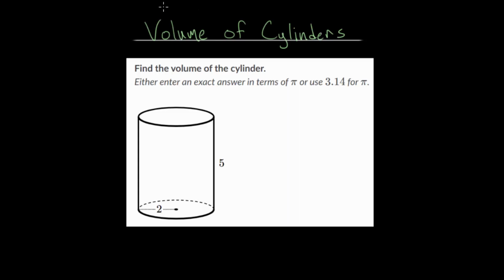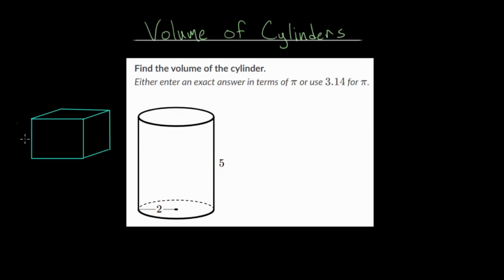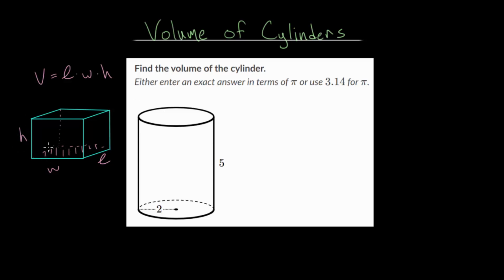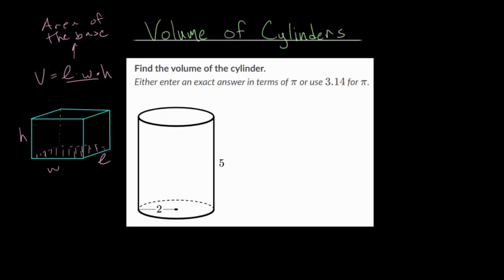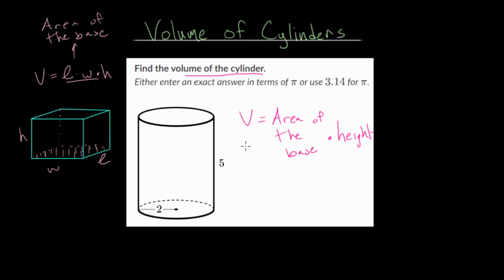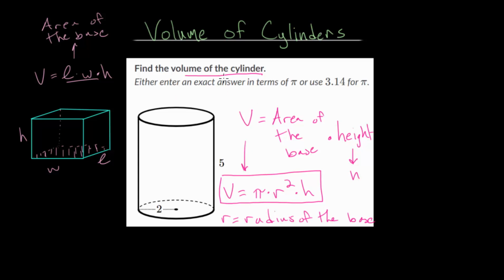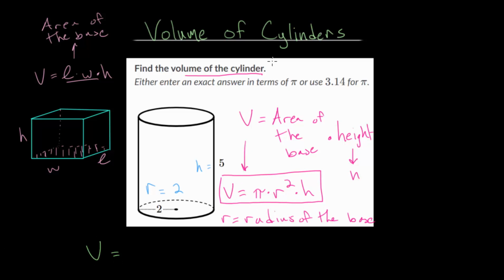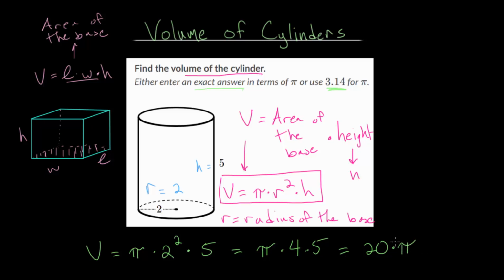Volume of Cylinders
This video introduces the idea of finding the volume of Cylinders. Cylinders are prism like three dimensional shapes that have circular bases and the same cross sectional area along their length.

To find the volume, multiply the area of the base of the cylinder by the height of the cylinder. The area of the base of the circle comes from the formula for the area of circles. The formula for the volume of the cylinder is V = pi*r^2*h, where pi = 3.14159..., r is the radius of the base, and h is the height of the cylinder.

EulersAcademy.org